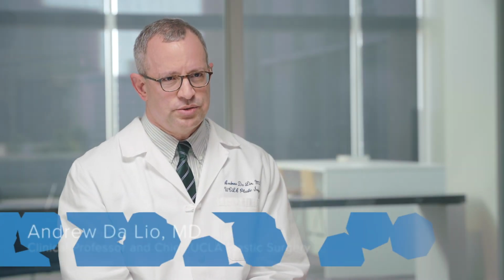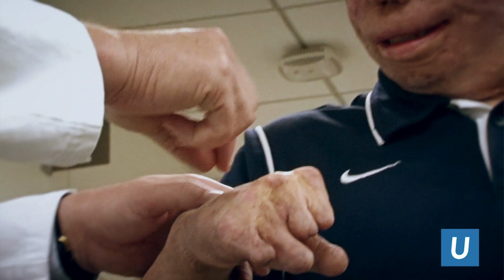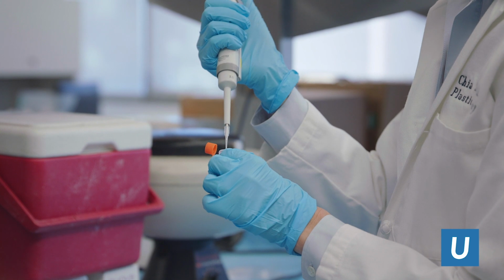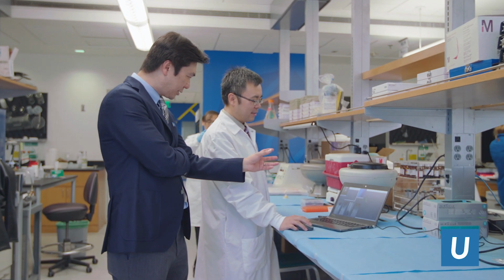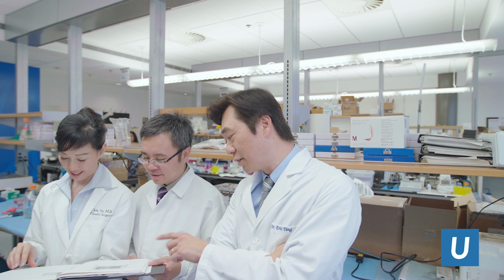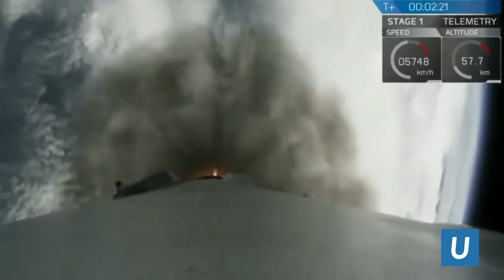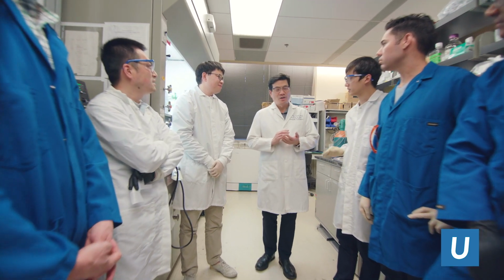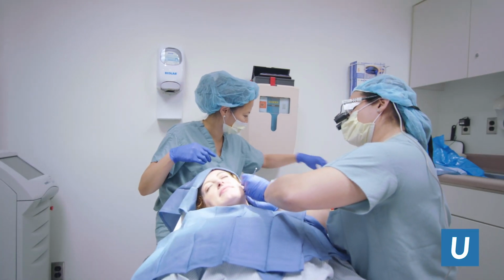Regenerative Medicine | UCLA Plastic Surgery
A multidisciplinary team of scientists led by UCLA Plastic Surgeon, Chia Soo, MD works to unlock the secrets of regenerative medicine and advance our understanding of cell formation, wound healing, and bone growth through research pioneered at UCLA, supported by the Center for the Advancement of Science In Space (CASIS), and carried out on board the international space station.